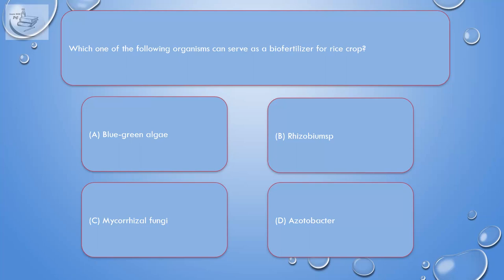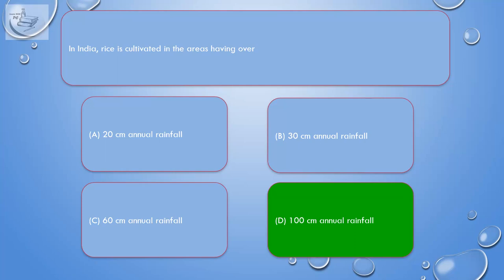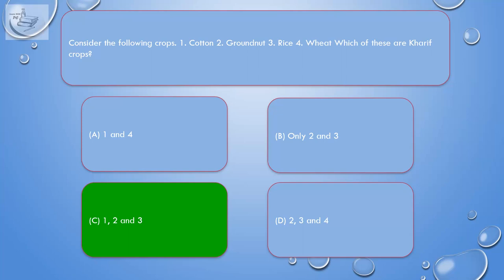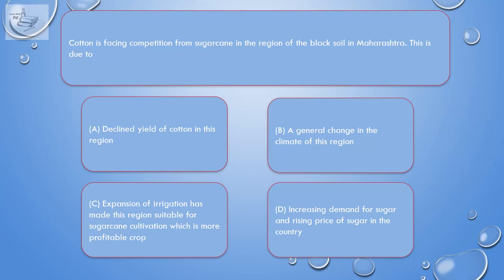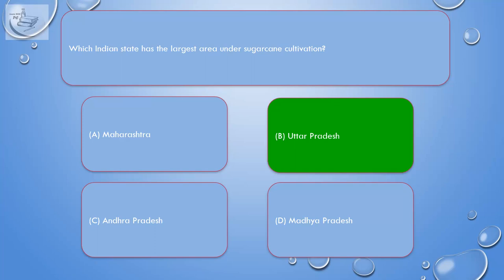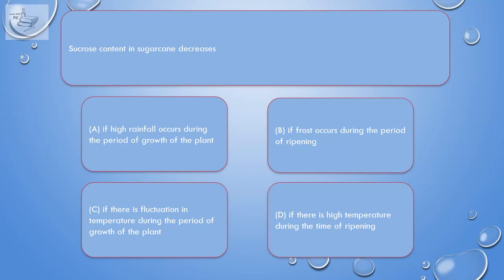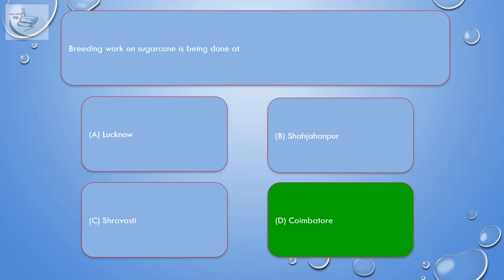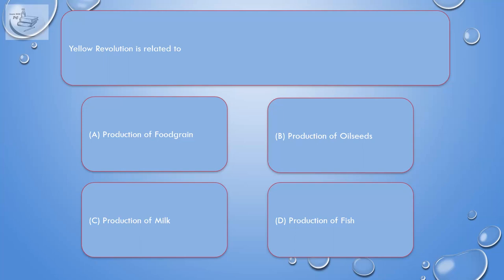Indian Geography indiangeography indiangeographyinhindi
Latitudinal Expansion
Tropic of Cancer
Standard Time
Extreme Points
Bordering Countries
Natural Region of India
Northern Mountaneous
Mountain Ranges and Hills
Mountain Peaks
Snow Lines and Glaciers
Coastal Regions
Union Territories
Species and Tribes
Ganges Drainage System
Brahmaputra Drainage
South Indian Rivers
Other Rivers
Cities Located on the Bank
Waterfalls and Lakes
Winter Rainfall
Natural Disasters
Natural Vegetation
Irrigation and Canals
Multi-Purpose River
Green Revolution
Food Grain Crops
Cash Crops
Plantation Crops
Miscellaneous Crops
Animal Husbandary
Mineral Resources
Research Centres
Tourist Place

gs classes upsc
pcs coaching classes
static gk for psc exam
static gk for upsc
static gk for all competitive exams
complete static gk for upsc
ssc cgl static gk classes
static gk mcq
static gk classes
general knowledge and awareness
current affairs for pc
indian gk for competitive exams
general knowledge of world and india
rrb ntpc general awareness
general awareness for competitive exams
gk videos for competitive exams
up gk for competitive exams
ias pcs video
science for state pcs
swd ias pcs coaching.
pcs coaching classes
uppsc special classes
uppcs mains classes
up special for uppcs
up pcs pre classes
up pcs classes
uppsc up special mains
uppsc mock interview
mp gk study
mp gk classes for competitive exams
mppsc gk mcq
gk for mppsc
mppsc gk study
mppsc polity mcq
mp gk classes for mppsc
mppsc mcq